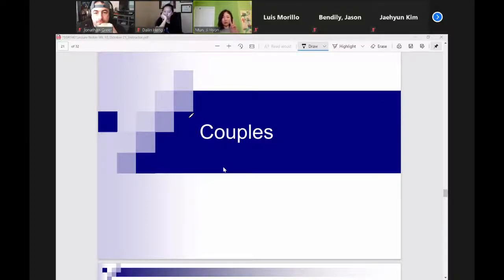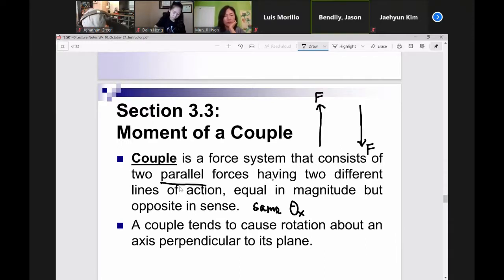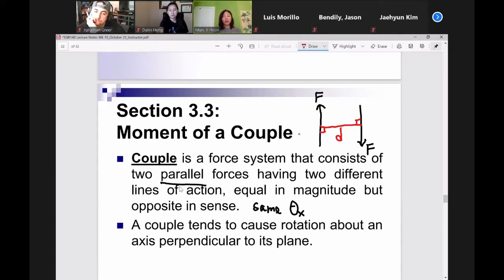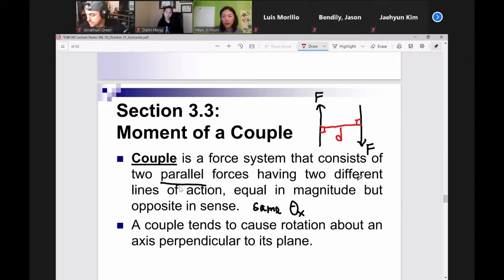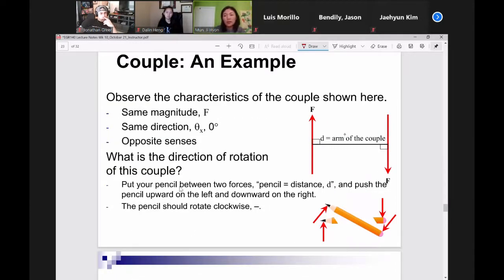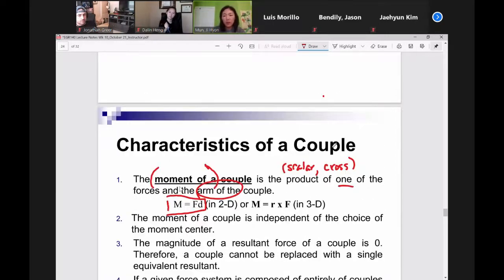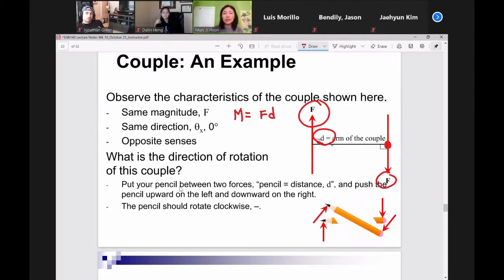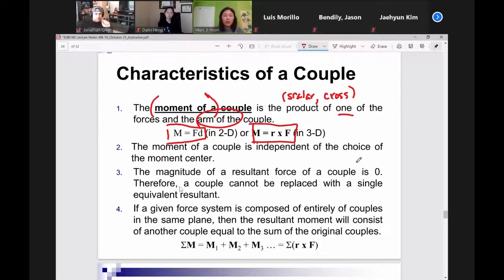Statics Class 10-21 Part B (Intro to Couples)